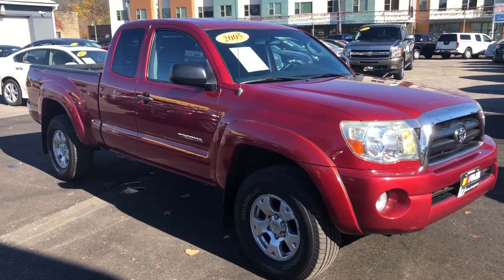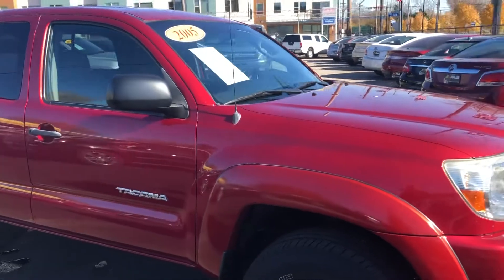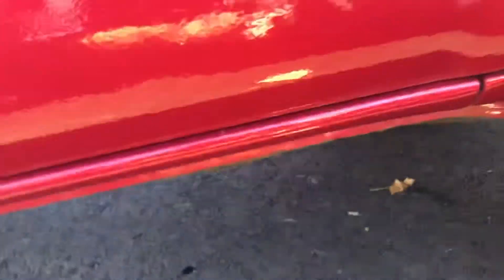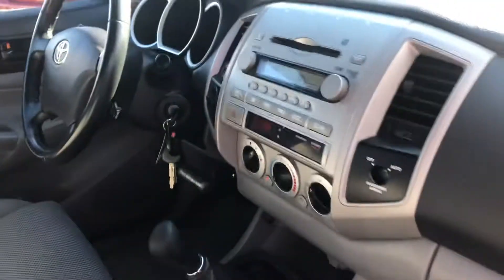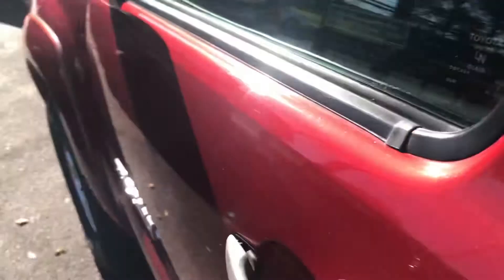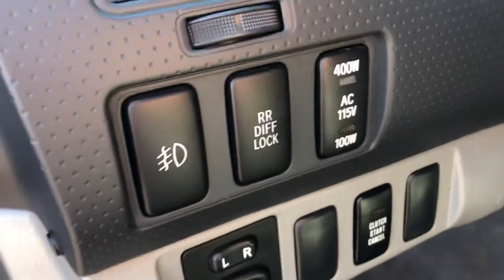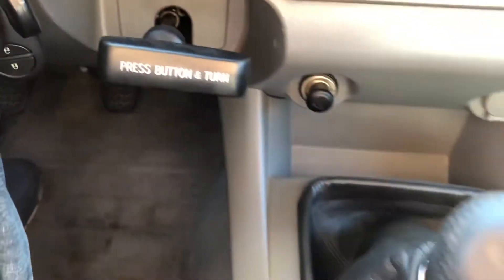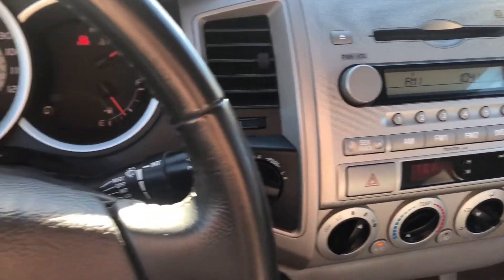2005 Toyota Tacoma